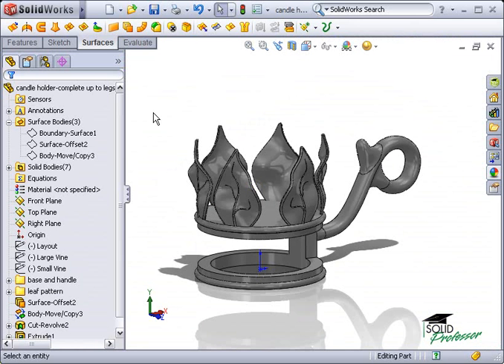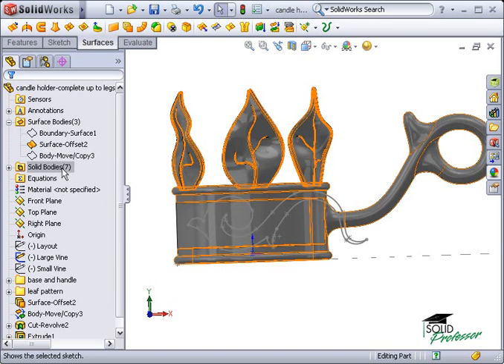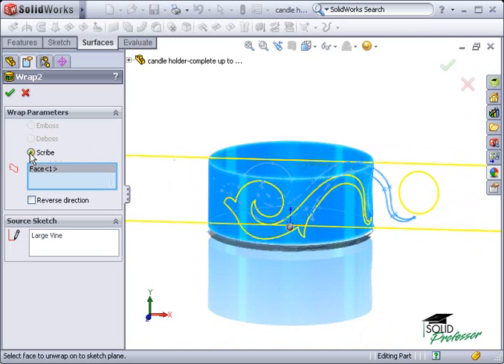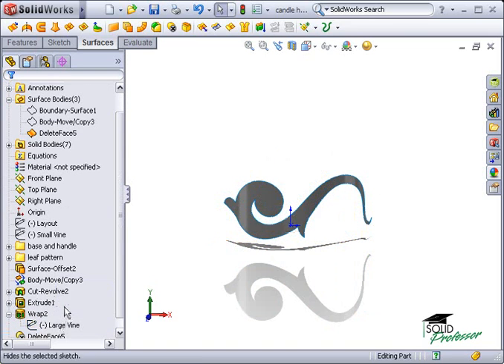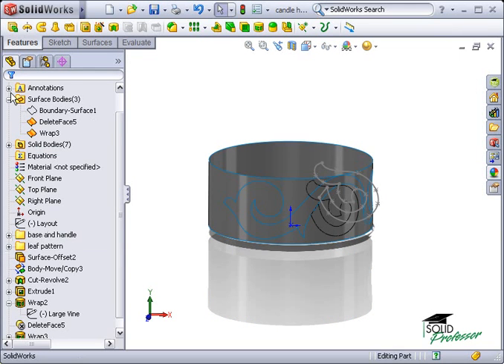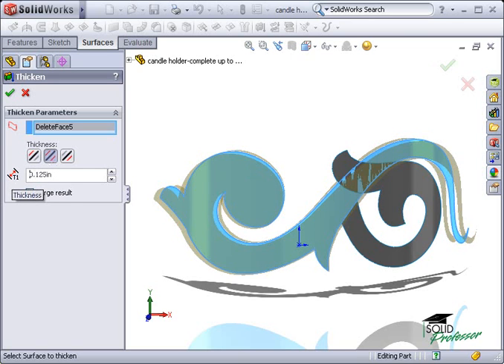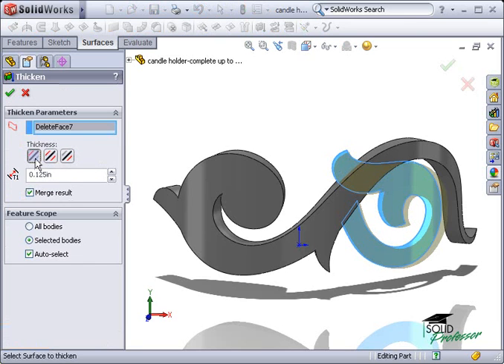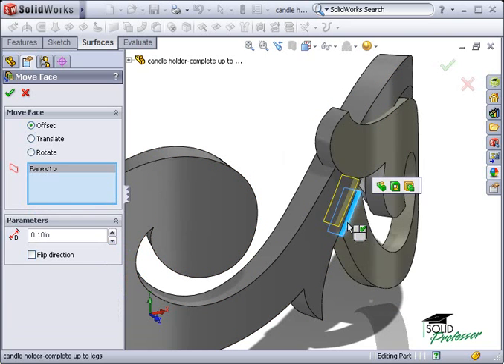4 Candle Holder 14 Wrapping the Ivy